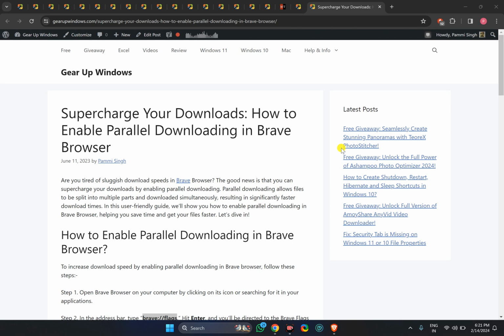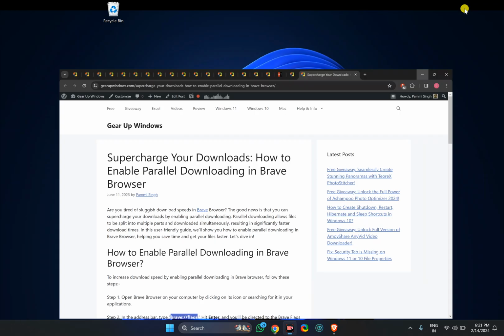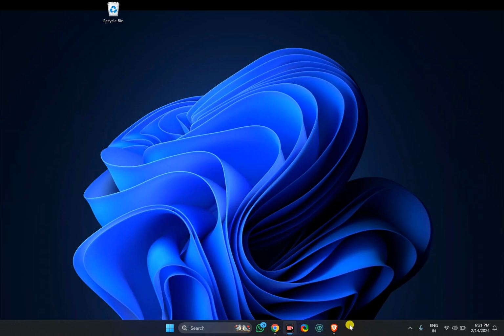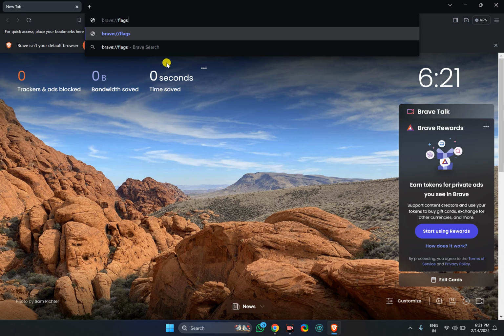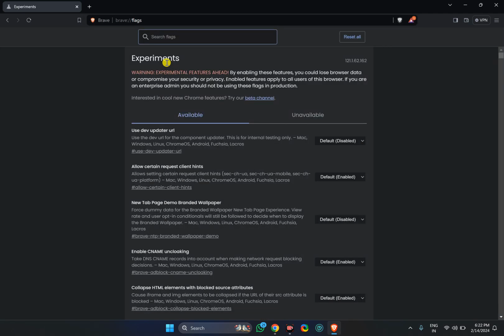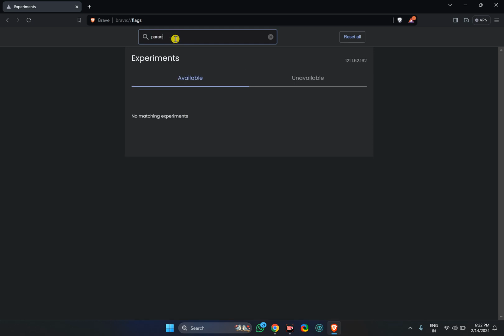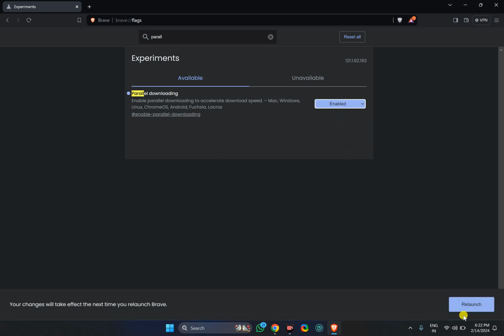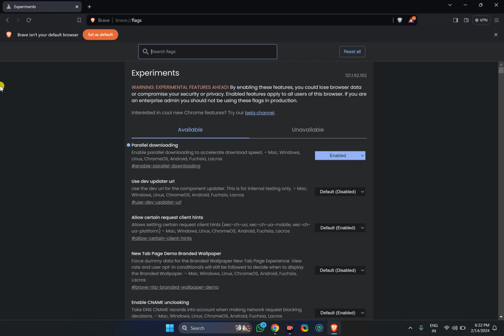Supercharge Your Downloads: How to Enable Parallel Downloading in Brave Browser | GearUpWIndows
Title: "Boost Your Download Speed: Unlocking Parallel Downloading in Brave Browser"

Description:
Are you tired of sluggish downloads? Say goodbye to slow speeds and hello to lightning-fast downloads with Brave Browser's Parallel Downloading feature! In this video, we'll guide you step-by-step on how to enable Parallel Downloading in Brave Browser, turbocharging your download experience.

Join us as we delve into the settings of Brave Browser, uncovering the hidden gem that is Parallel Downloading. With this feature, you can split your downloads into multiple parts, effectively accelerating the entire process. No more waiting ages for large files or software updates – with Parallel Downloading, you'll have them in a fraction of the time.

Whether you're a casual user or a power downloader, this tutorial is for you. Gear up for faster, smoother downloads and optimize your browsing experience with Brave Browser's Parallel Downloading feature. Watch now and supercharge your downloads today!